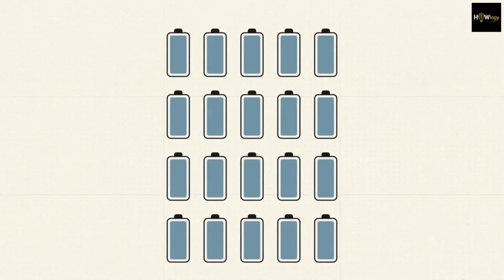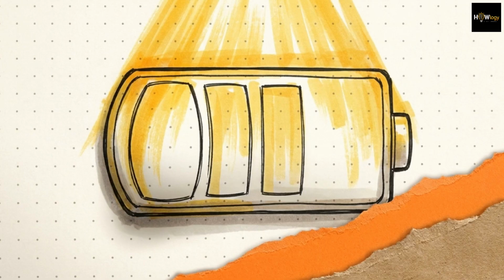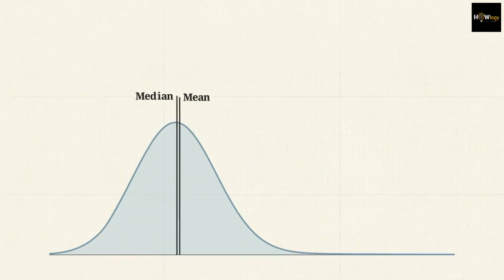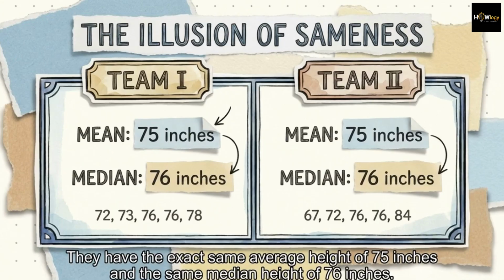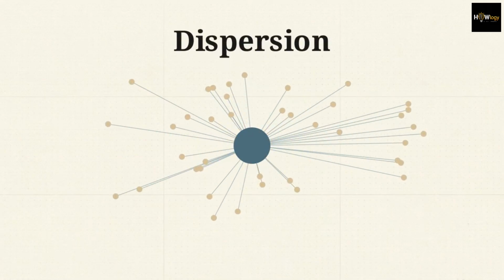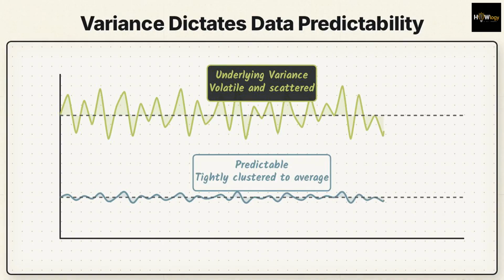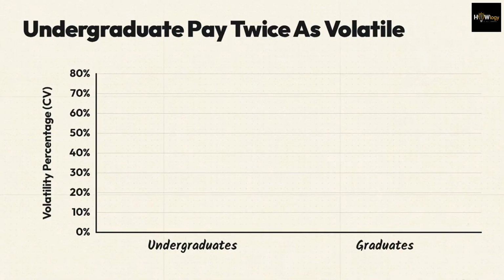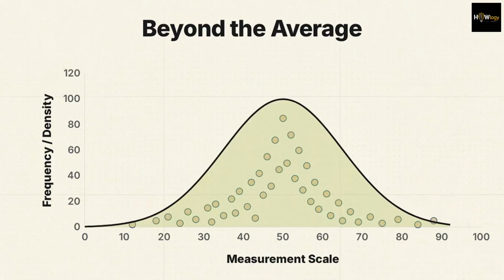Descriptive Statistics Explained | Mean, Median, Mode, Standard Deviation & More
📊 Descriptive Statistics Explained!

In this lesson, we cover the fundamental concepts of Descriptive Statistics in a simple and easy-to-understand manner. Whether you are a university student, A/L student, or someone learning statistics for data analysis, this video will help you understand the core statistical measures used to summarize and interpret data.

📚 Topics Covered:
✅ Measures of Central Tendency
• Mean
• Median
• Mode

• Range
• Variance
• Standard Deviation

✅ Distribution Shape
• Skewness
• Kurtosis

✅ Quartiles & Percentiles
✅ Box and Whisker Plots
✅ Descriptive Statistics Summary Tables

🎯 Perfect For:
• University Students
• Management & Business Students
• Data Analysis Beginners
• Statistics Learners
• Exam Preparation